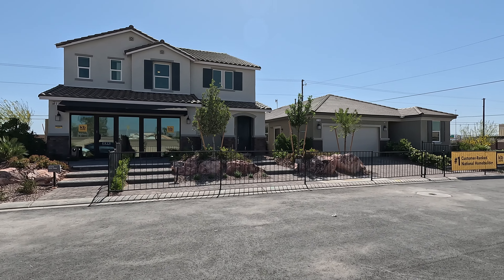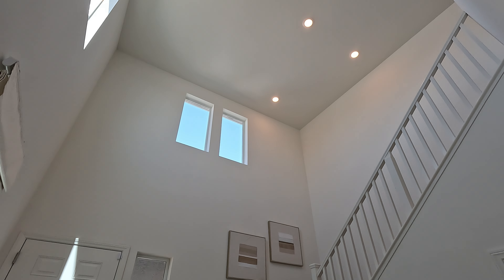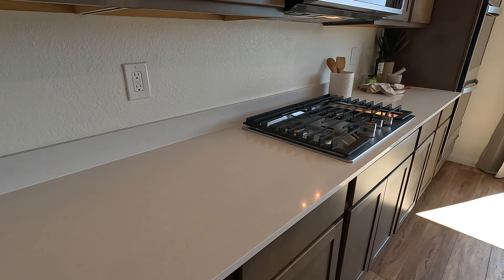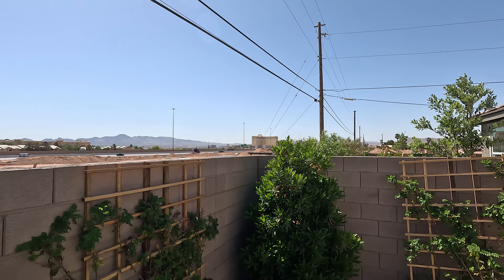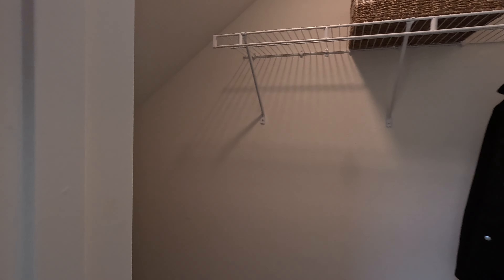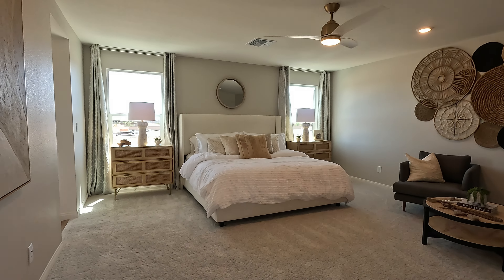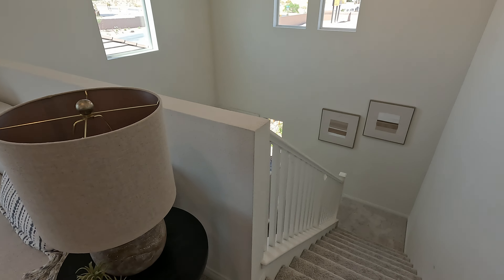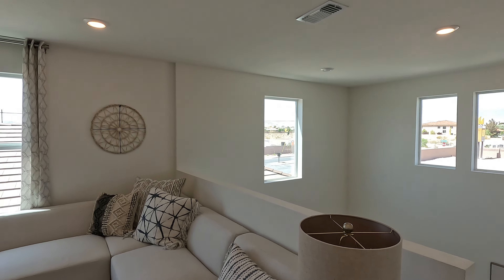Magnolia Ranch by KB Homes | New Homes For Sale Las Vegas | Model Tour $539k+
Welcome to The Reserves at Magnolia Ranch by KB Homes. This New Home Community is located in South Las Vegas right off the I-15. Magnolia Ranch features a Gated Community, close to local parks, trails, picnic areas and tennis and basketball courts close by, With close proximity to Town Square with a wide variety of shopping and Dining.

Signature Real Estate Group | S.179477
6605 Grand Montecito Parkway Suite 150
Las Vegas, Nevada 89149